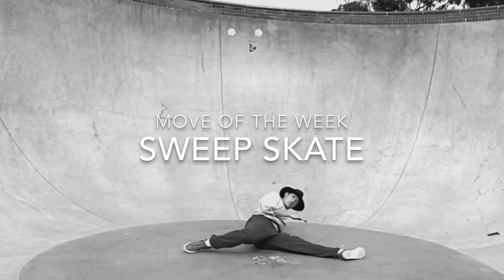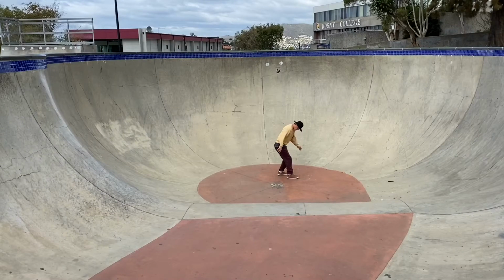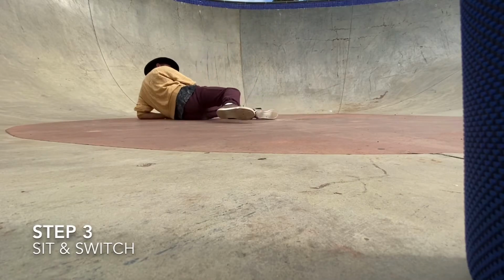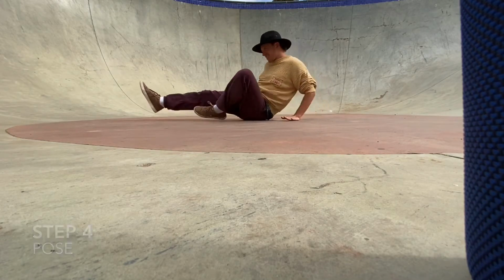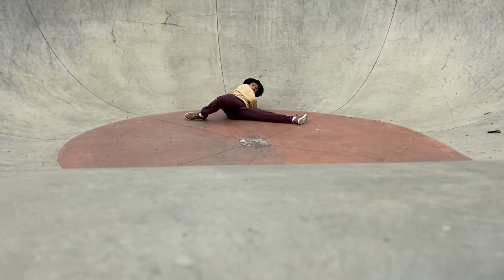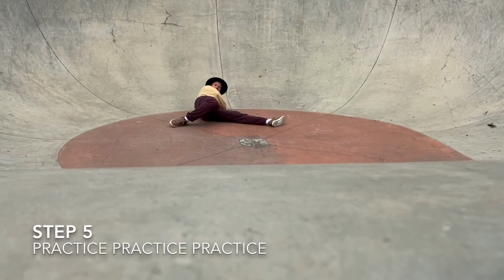Sweep Skate Move Of The Week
A nice little sweep move
Individually not that impressive though feels nice and is a great movement too

Hit the beat
Transition from footwork to floor work
Save sets when falling
Sliding down objects
Feels good

Pro tip
Wear pants 👖 or long socks
Haha

Happy Practice
Raven Grace